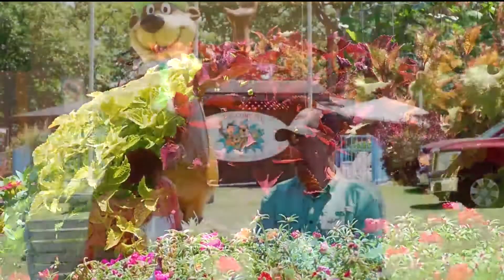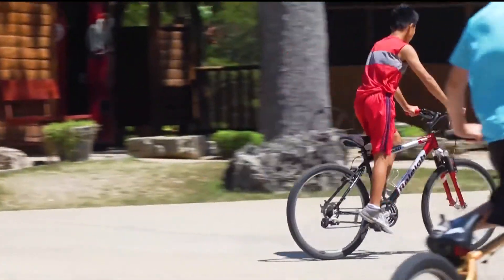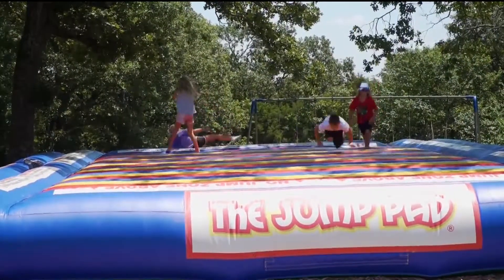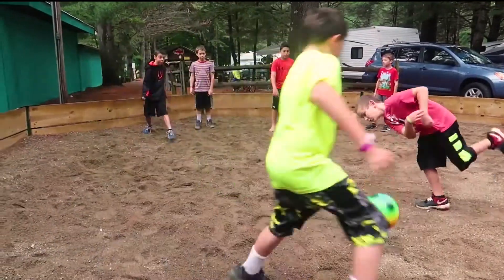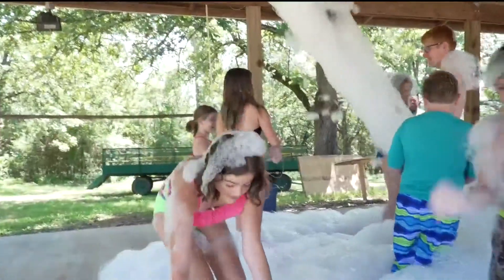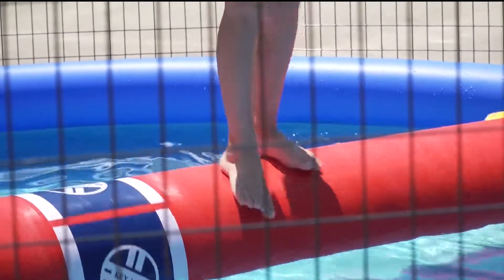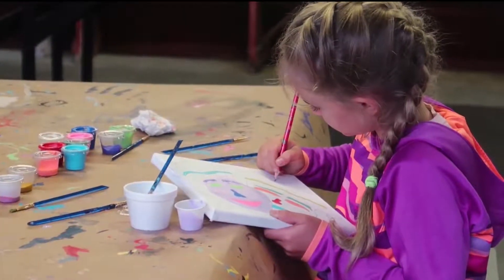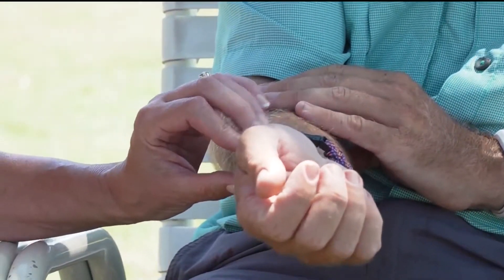JellyStone Park - 8/19/19